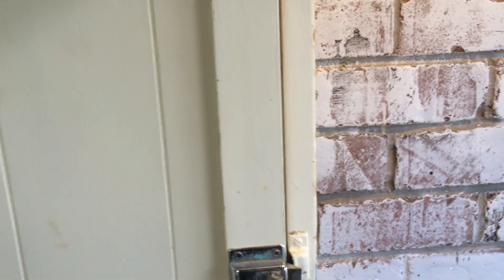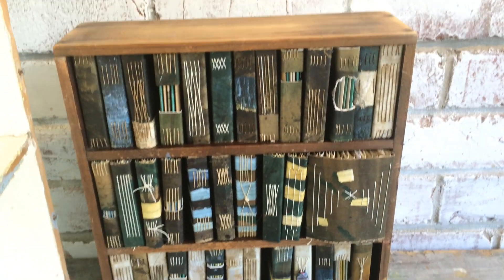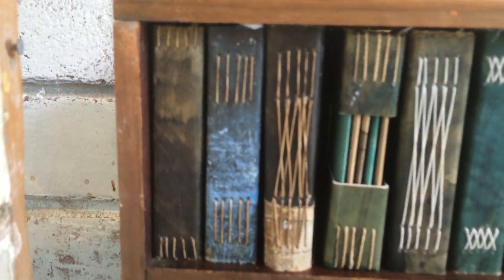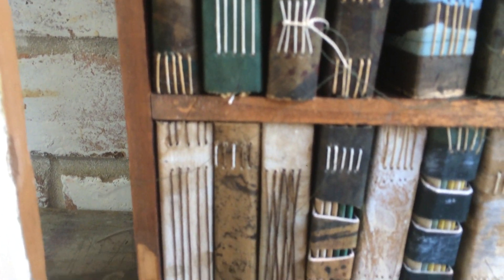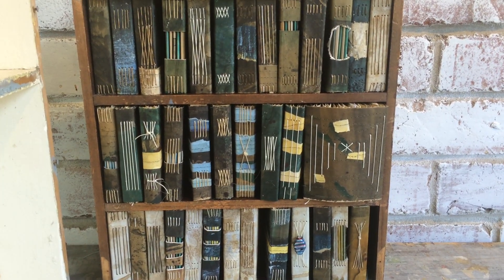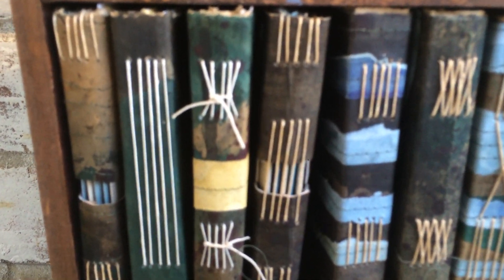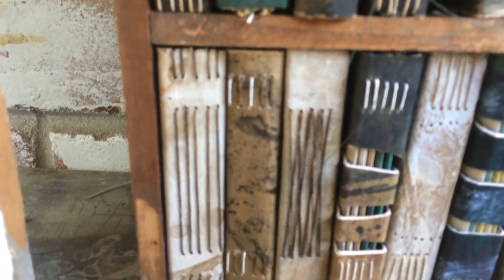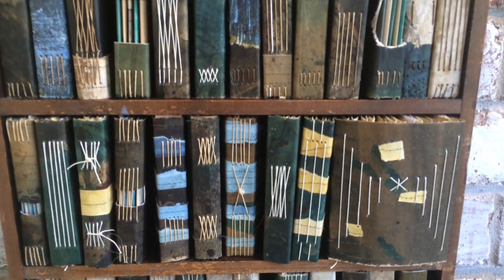Library of handmade books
This is a darling collection of books created by a pair of hands (mine). I've used straight stitch (also known as long stitch) to bind them. I love the variation of this binding and so I've showcased a few ideas.